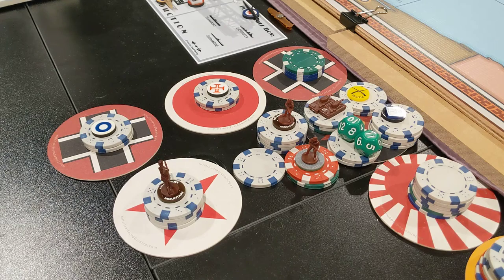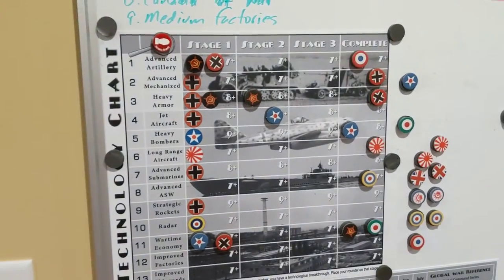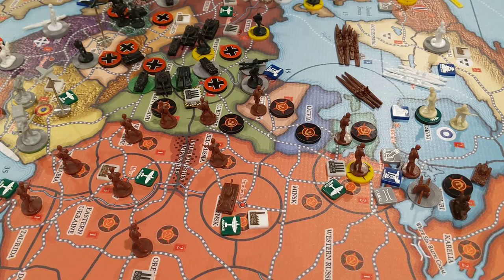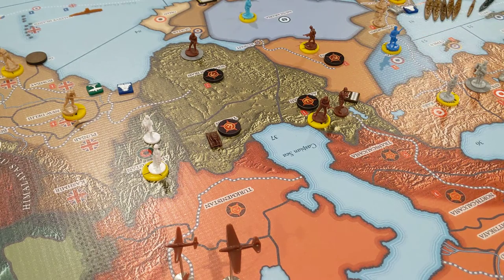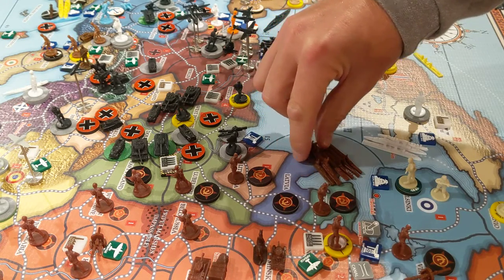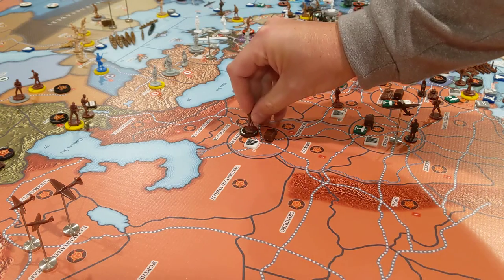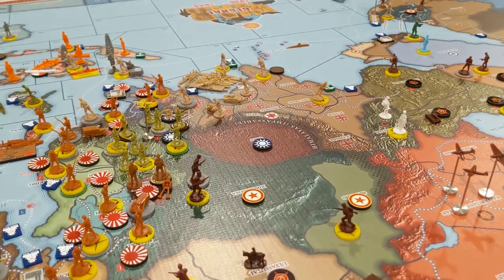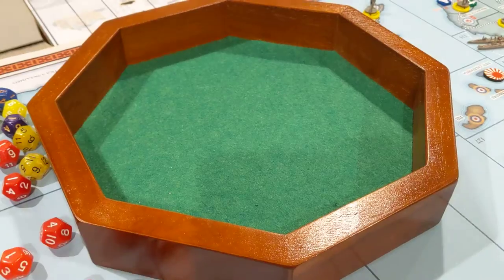July 1940 - Russia (Global War 36)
Russia expands in the Baltic, and prepares for war against Germany. This was very early on a Saturday so apologies for the lack of usual energy!